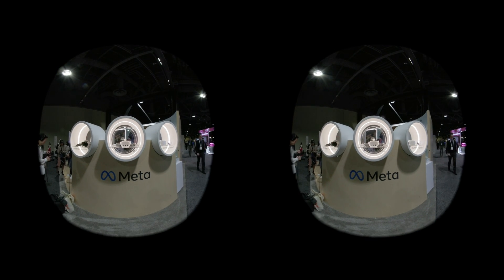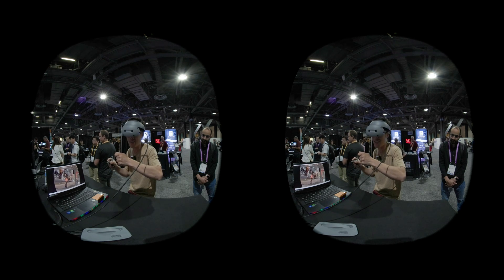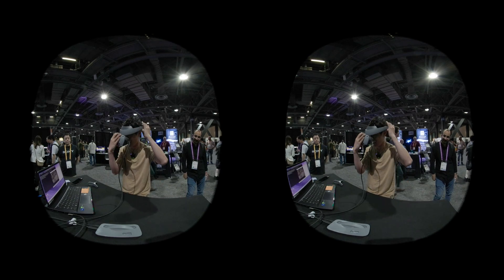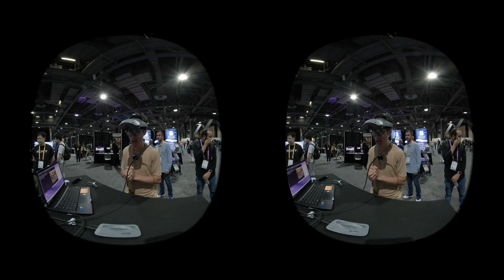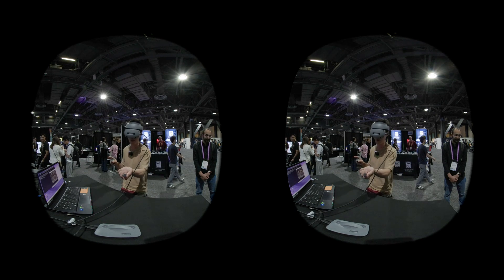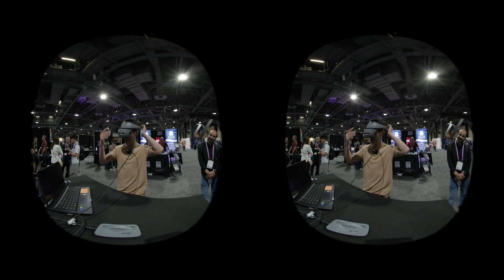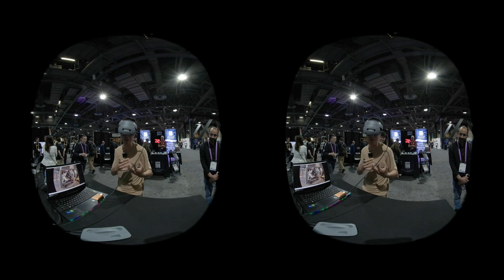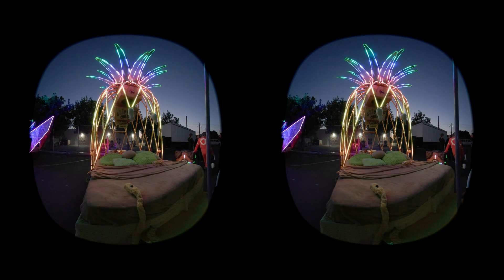New SONY Spatial Reality Headset in VR180 | Hands-On Review Shot on Canon R7 & Dual Fisheye Lens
Experience the groundbreaking new SONY Spatial Reality Headset in stunning VR180! In this hands-on review, we explore its innovative features and capabilities. Whether you're a tech enthusiast or a filmmaker, this in-depth look will give you everything you need to know about Sony's latest immersive spatial technology - SONY's Spatial Content Creation System.
This is also the world's 1st VR180 video on YouTube, completely shot on Canon R7 with the Canon RF-S3.9mm F3.5 STM Dual Fisheye Lens in ISO 3200 (very dark at AWE 2024 this year).

Download this 4K immersive 180 experience in MV-HEVC for Apple Vision Pro

Get the camera shot this video:
Canon RF-S 3.9mm f/3.5 STM Dual Fisheye Lens
Canon R7
Or Canon R5 C VR180 Creator Kit (on sale)